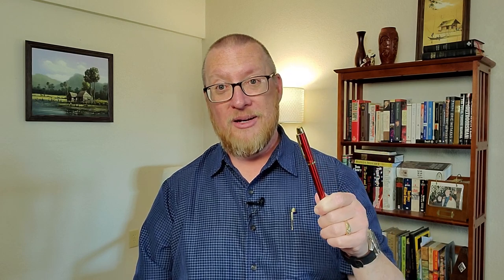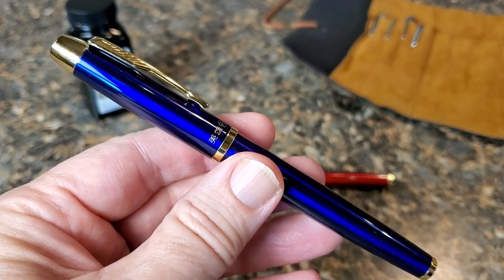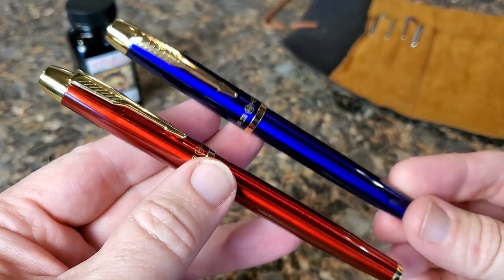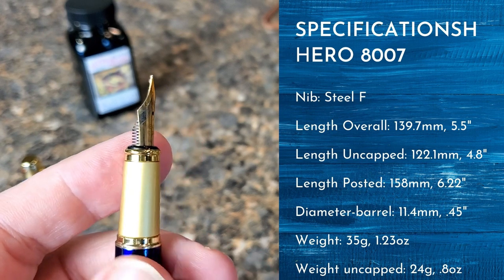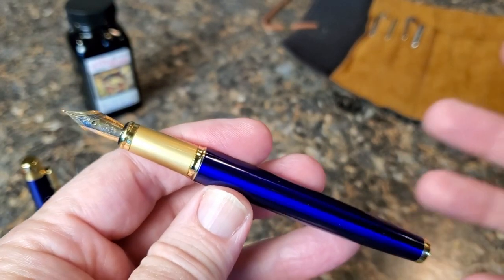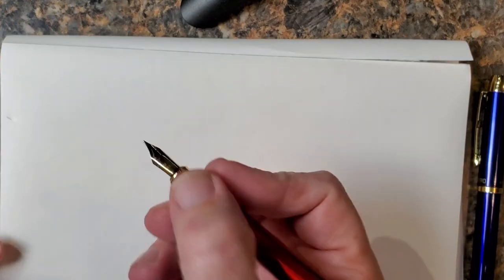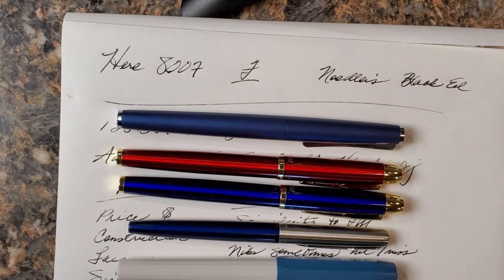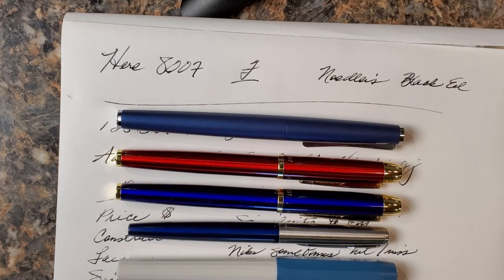Hero 8007 Fountain Pen Review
A review of the Hero 8007 fountain pen in red and blue lacquer.

This pen is available here (but w/Medium nib)
Parker IM